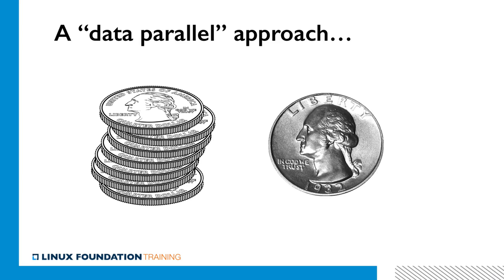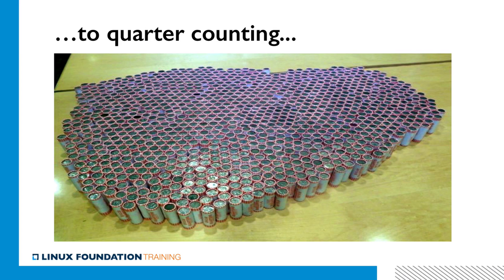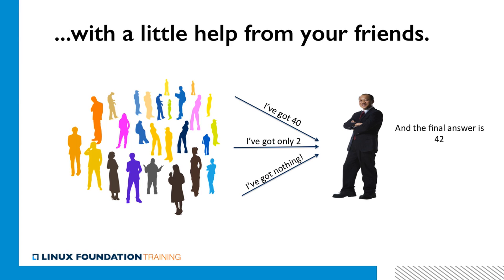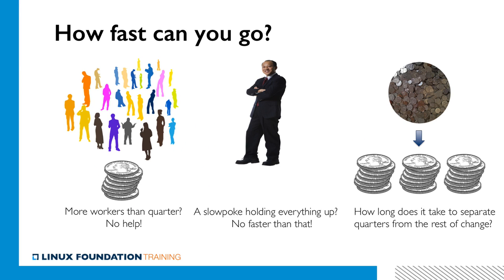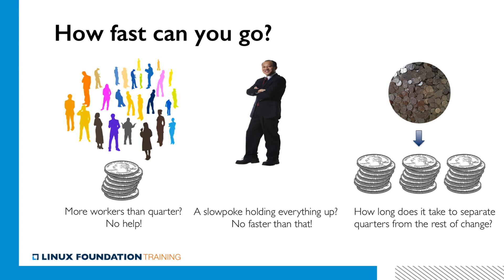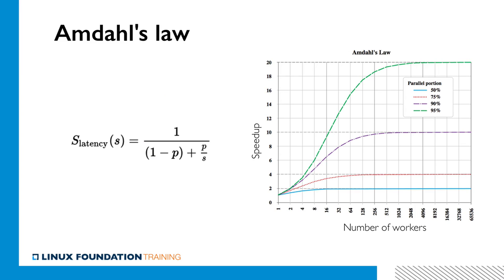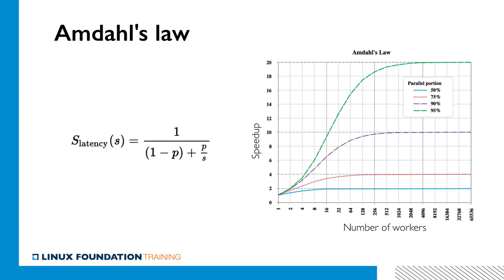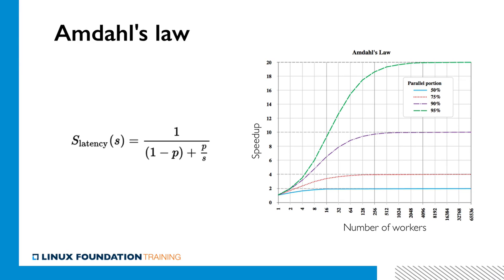LINIAHXX2017-V004500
Ch.4 A Data Parallel Approach.mp4